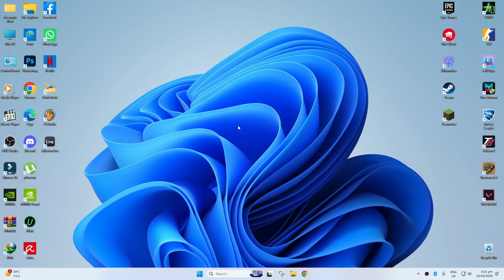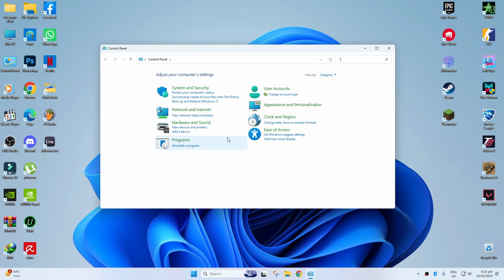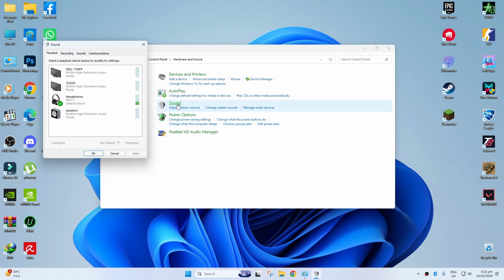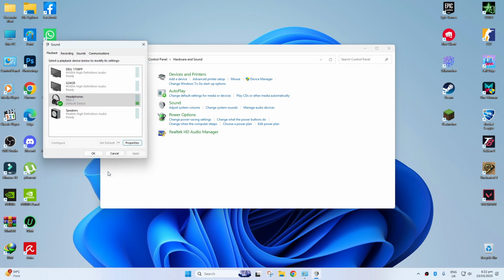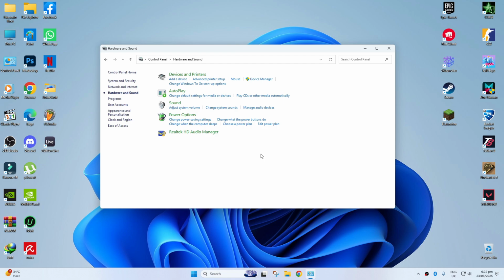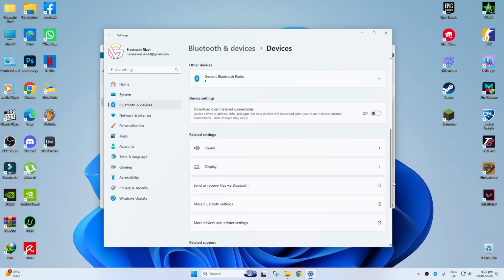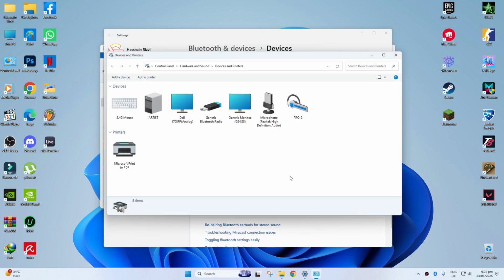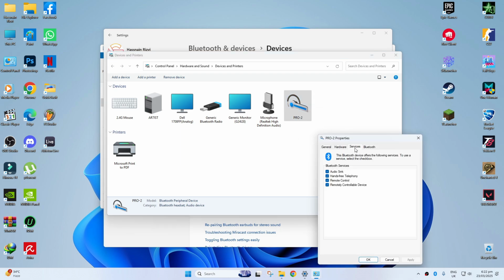FIX Bluetooth Audio STUTTERING In Windows 11 & 10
Here is how to Fix Bluetooth Audio Stuttering In Windows 11 & 10.